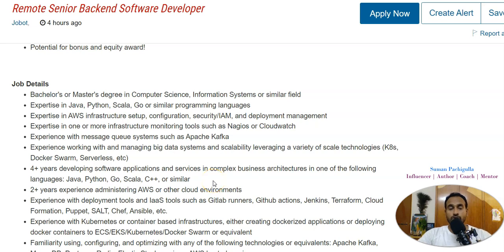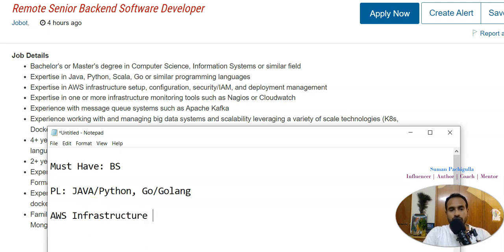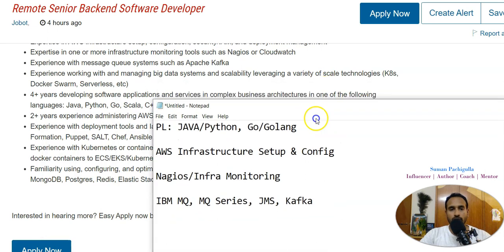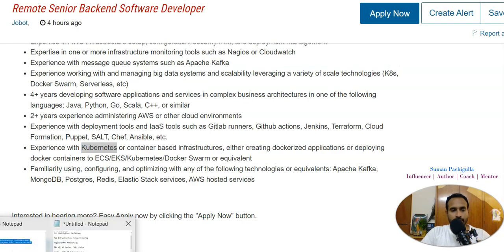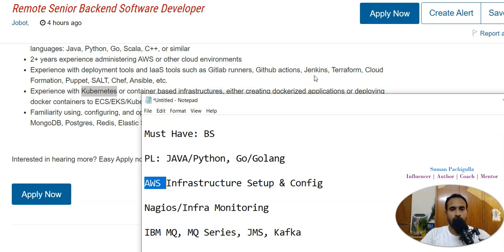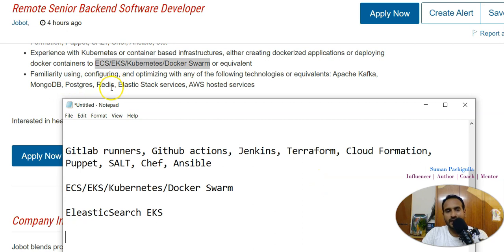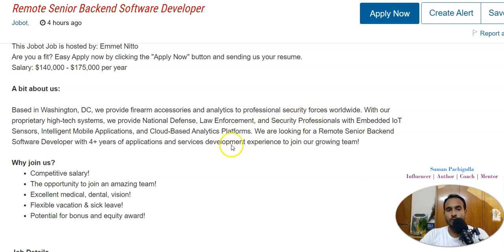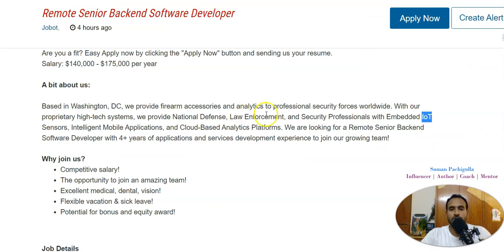(EASY) Backend Developer Role Understanding | Keywords | Recruiting | Suman Pachigulla | Training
Now easily understand how to read, understand & identify the Backend Developer role.

WATCH TILL THE END For Golden Nuggets

Boolean Search Mastery - Fast Track Live Call: Join up coming Master Class

---LIKE_SHARE_SUBSCRIBE_COMMENT ---